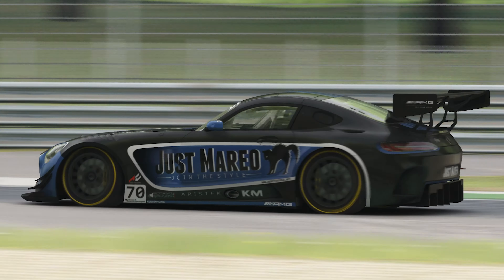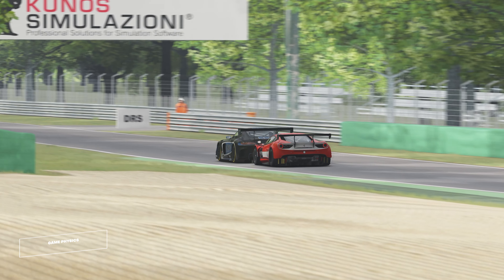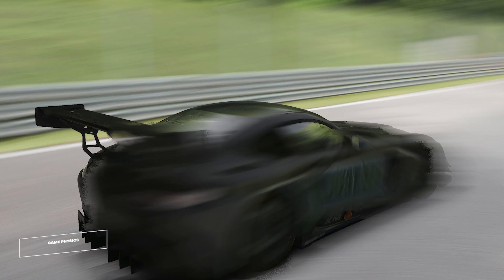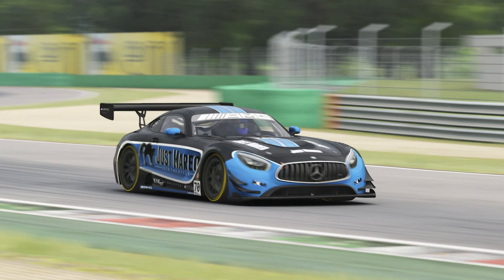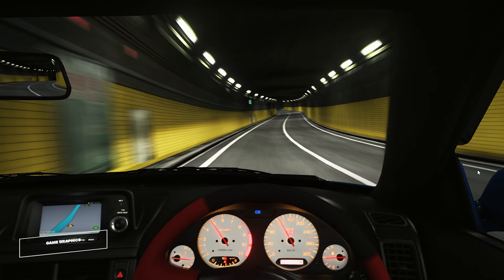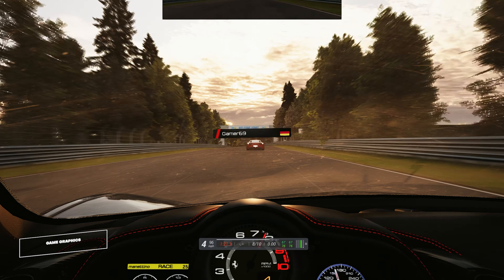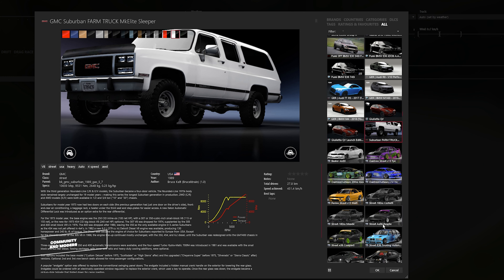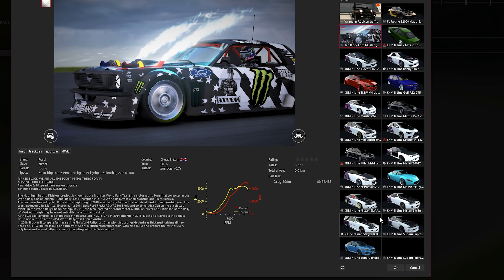SHOULD YOU BUY ASSETTO CORSA IN 2023 (PC) MODDED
In this video, we'll answer the question: SHOULD YOU BUY ASSETTO CORSA IN 2023 (PC) MODDED? We'll give you our opinion on the pros and cons of the game, as well as the best time to buy.

If you're wondering whether or not to buy Assetto Corsa in 2023, then be sure to watch this video! We'll give you our opinion on the game and the best time to buy it. We also have a code for a free copy of the game if you decide to purchase it!